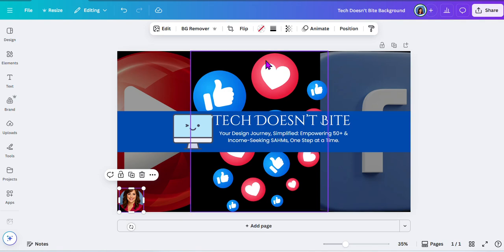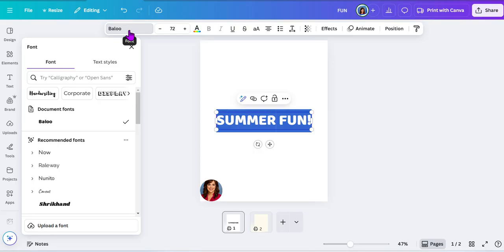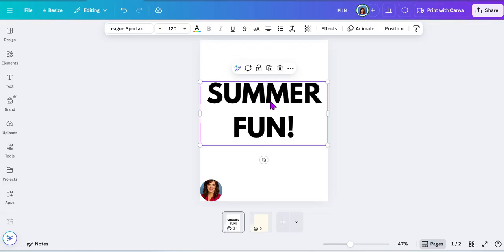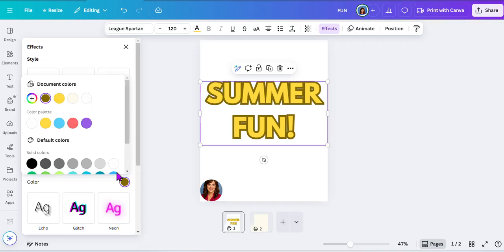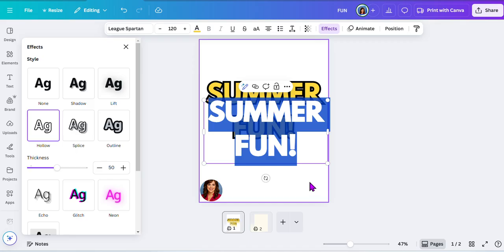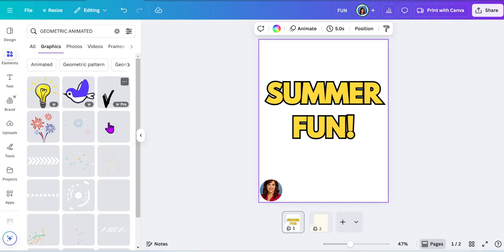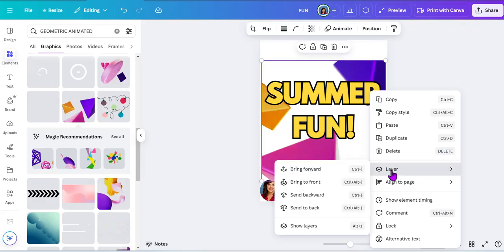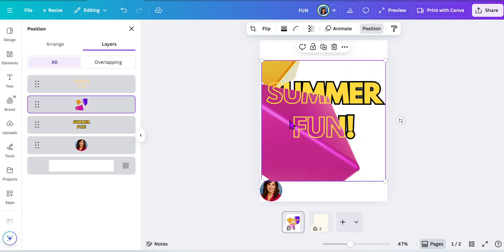Canva Step 1: Text and Layers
New to Canva? Start here! 🎨 In this very quick intro, I’ll walk you through the adding text effects using the text tool and layers so that you can start creating beautiful designs today—no experience needed! Perfect for beginners, seniors, and anyone who wants simple, stress-free tech help.  Easy steps without all the techy jargon or fluff.